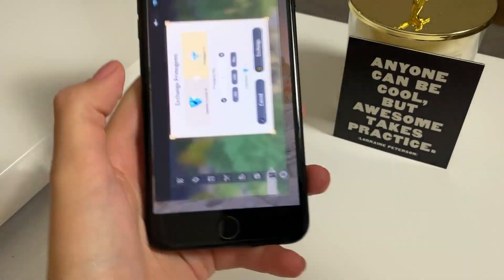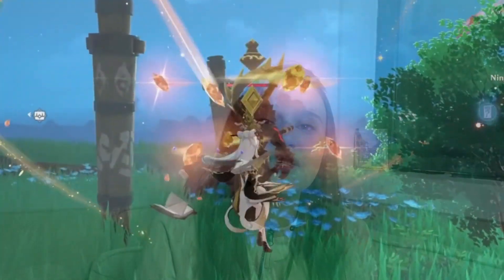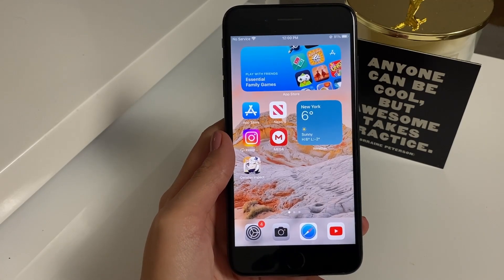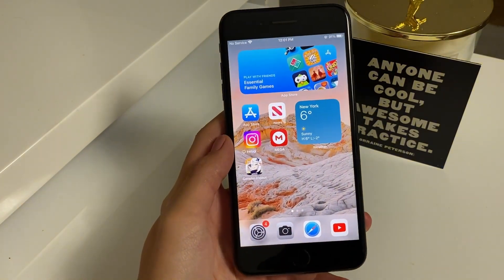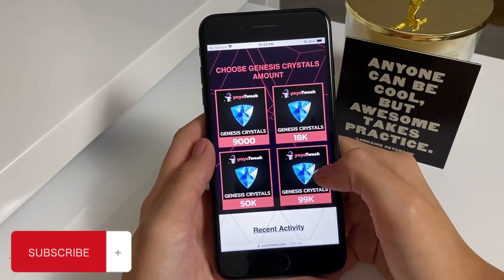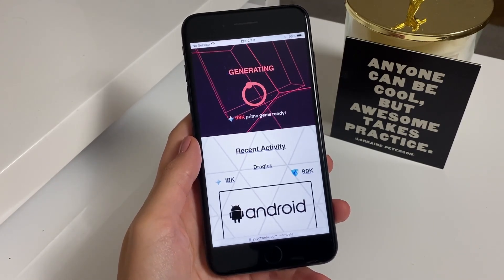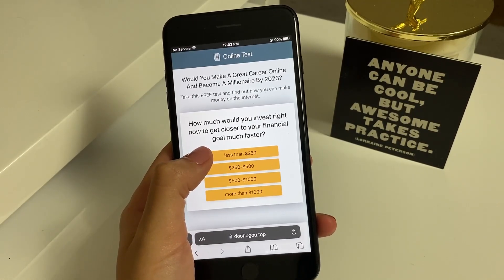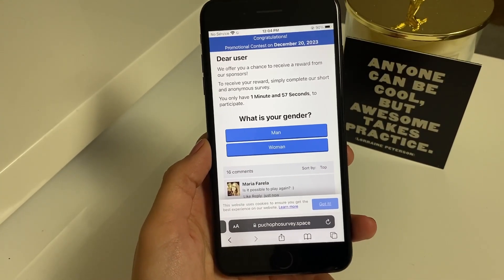Genshin Impact Free Crystals - How I Got MORE Primogems & Genesis Crystals iOS/Android apk 2024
Join us on an exhilarating adventure in the fantastical realm of Teyvat with our comprehensive guide on acquiring Genshin Impact Free Crystals! Discover the secrets and strategies that will lead you to a treasure trove of Primogems and Genesis Crystals, ensuring your ascent to power in the year 2024. Whether you're an iOS or Android user, our exclusive APK promises to revolutionize your gaming experience.

Dive deep into the intricacies of this meticulously crafted guide as we unravel the mysteries of obtaining more Primogems and Genesis Crystals than ever before. Learn insider tips, masterful techniques, and proven methods that guarantee a bountiful harvest of these coveted resources. Unleash the true potential of your characters and explore the breathtaking landscapes of Teyvat without constraints.

As the Genshin Impact universe continues to evolve, arm yourself with the knowledge and tools necessary to stay ahead of the game. Witness your party thrive as you amass a wealth of crystals, unlocking new characters, weapons, and artifacts that will reshape the destiny of your journey.